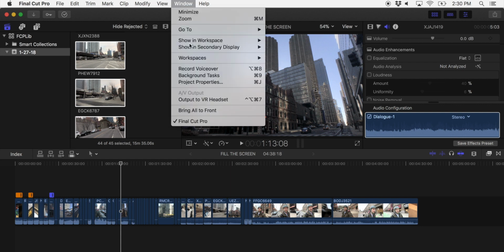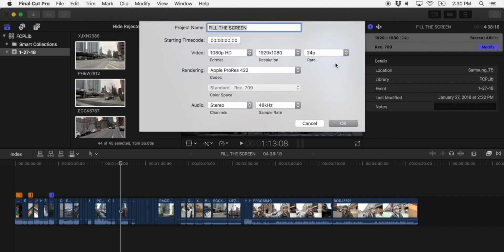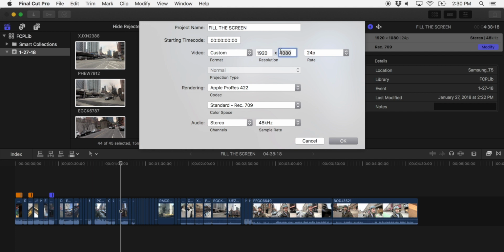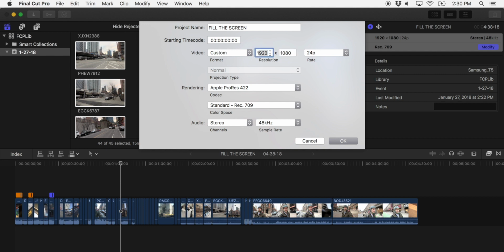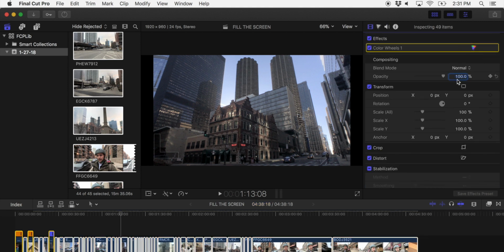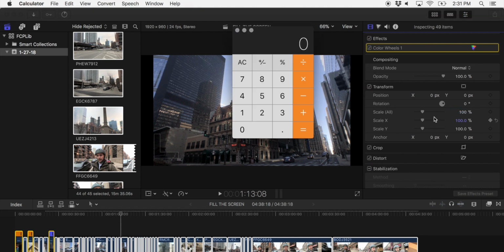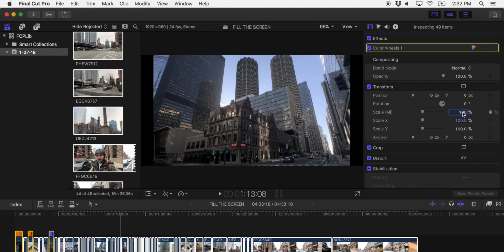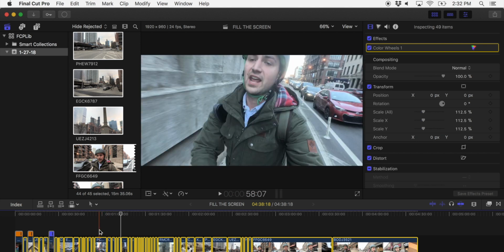Edit videos to fill the iPhone X screen!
2:27 - Tutorial begins

I'm always watching the comments, so leave me a note and I will like it and respond!